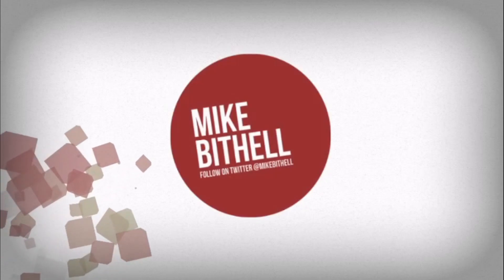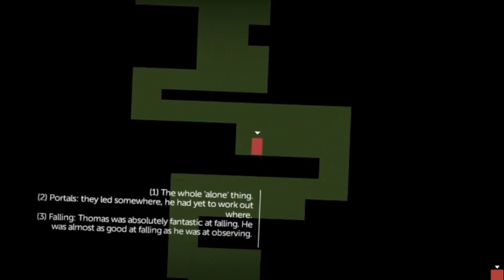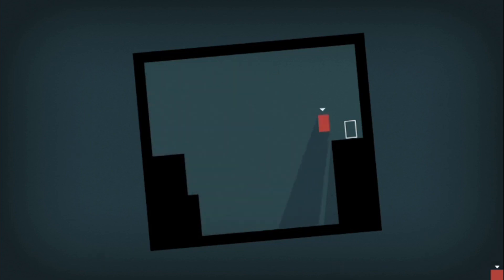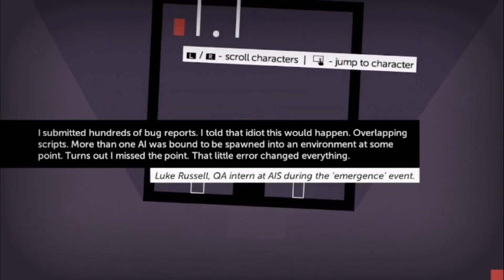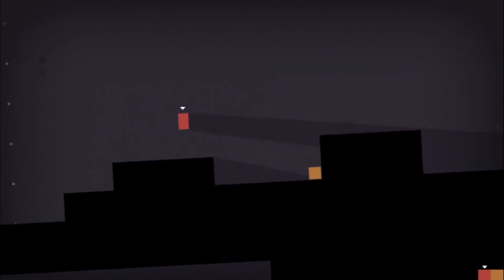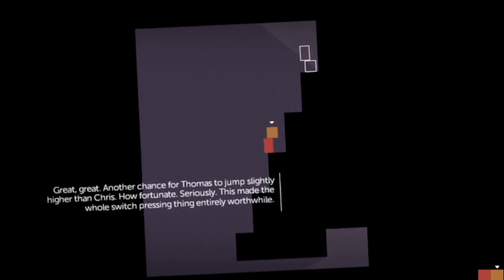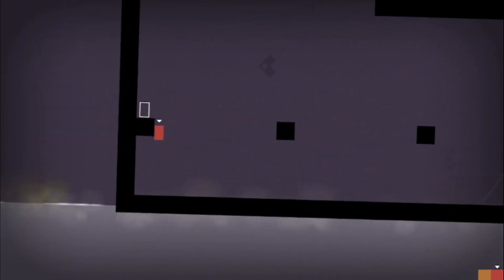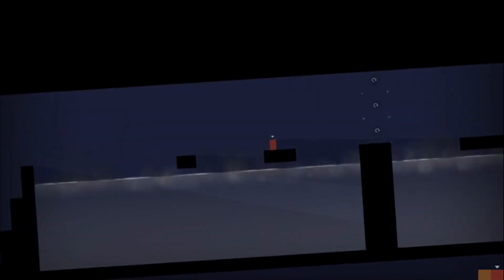Thomas Was Alone. PS Vita/Nintendo Switch.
I check out this bizarre yet addictive cute platformer available on various platforms, this gameplay is from the PS Vita. It is also available on Nintendo Switch.
I Dream Of Gaming is a channel for everything gaming related, new, old, home and portable. If you can game on it, I will cover it.